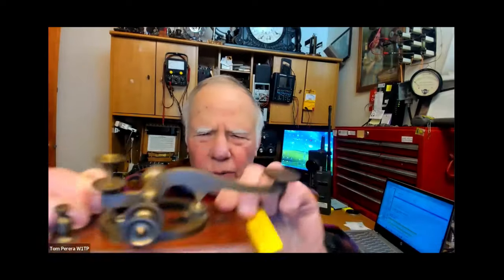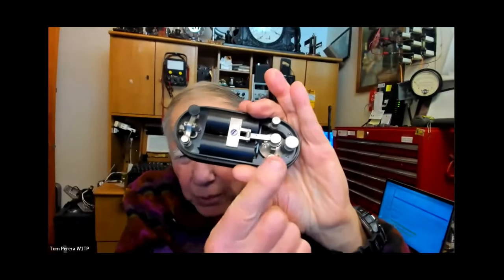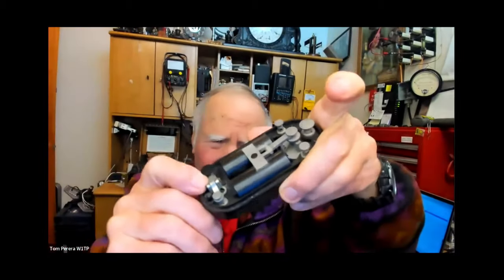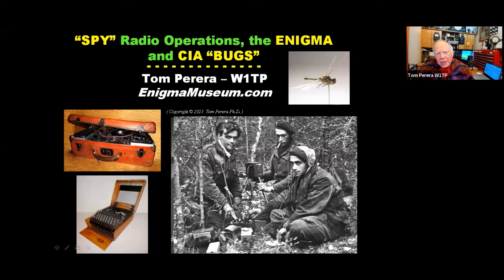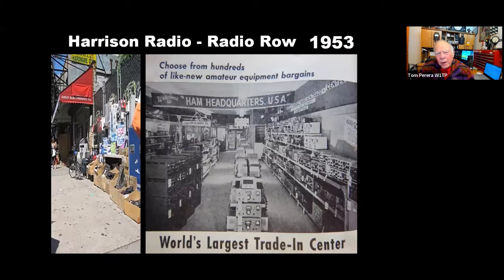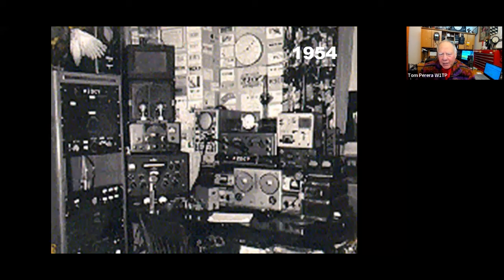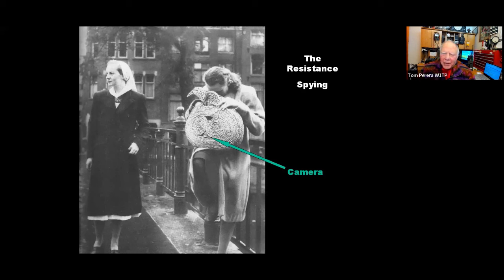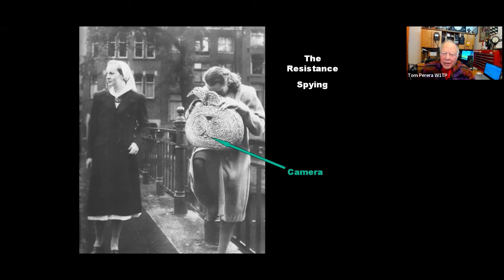Spy Radio Communications & CIA Bugs- 12/13/2023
Speaker/Presenter:  Tom Perera, W1TP